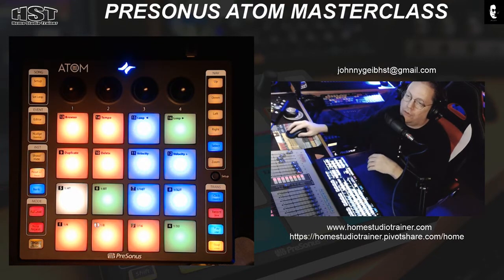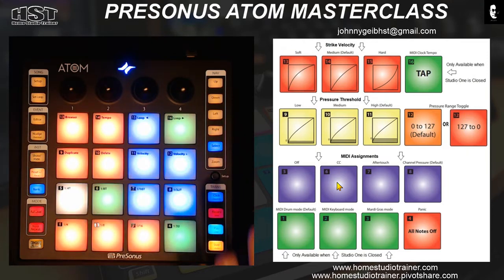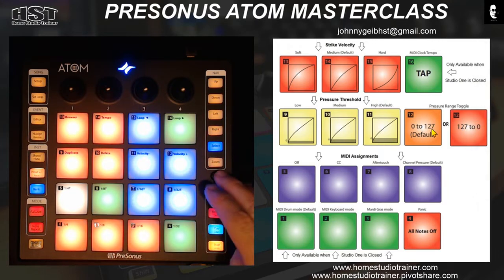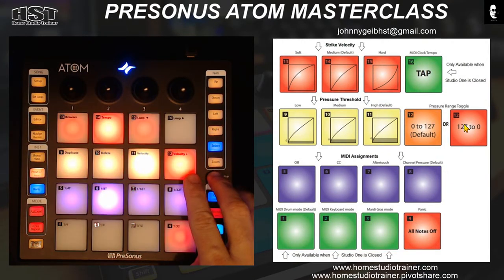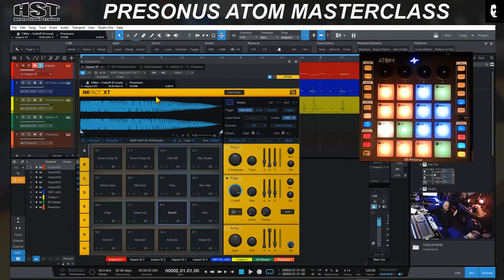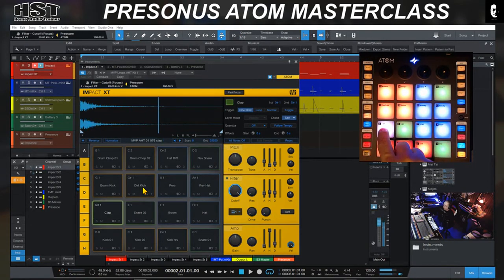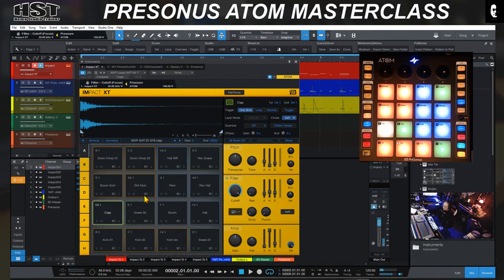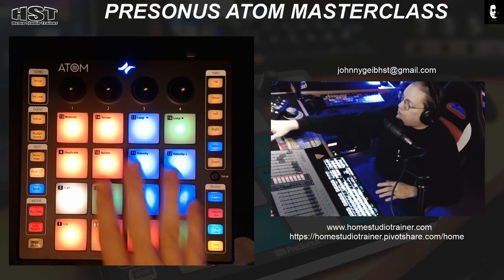Atom Master Class - Assigning MIDI Pressure - Home Studio Trainer